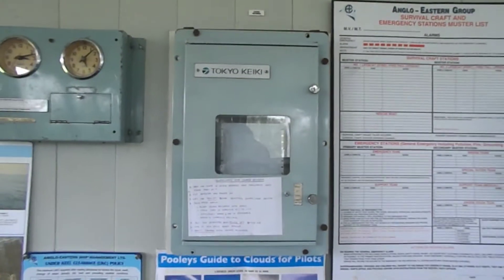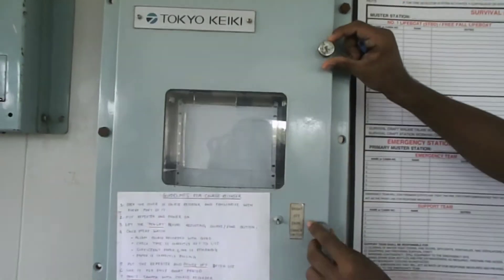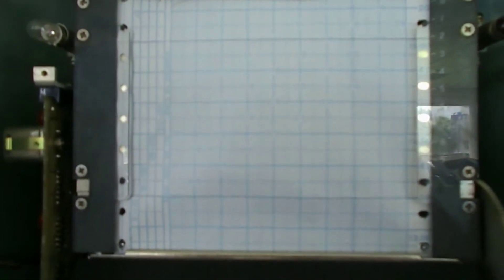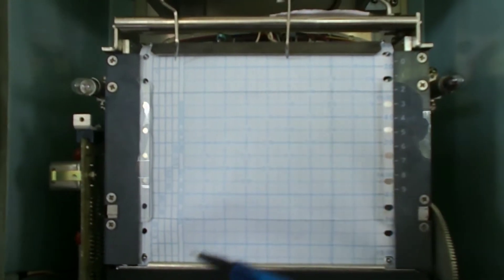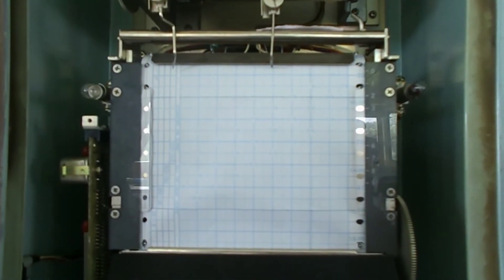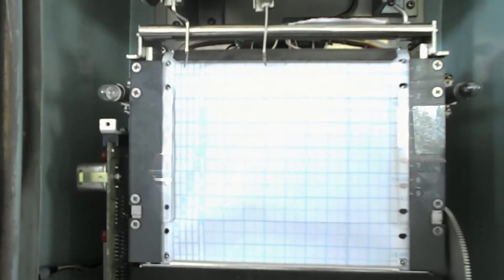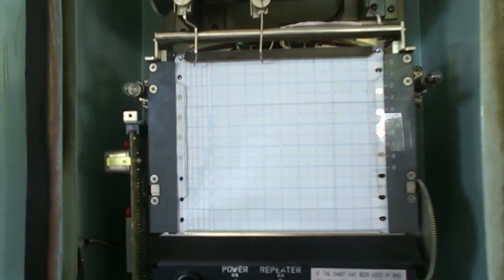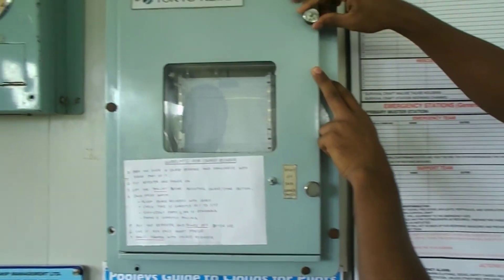Course Recorder on ship. Course Recorder on ships.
It records the Gyro course steered by the vessel continuously against a time scale.

The record is considered as useful and vital evidence in case of any accident.

The equipment is set at the commencement of a voyage with correct time and then switched on for operation.

Once set, the course recorder records the Gyro course steered on a specially designed paper throughout the voyage.

The course recorder receives a feed from the ships Master Gyro Compass

The recording paper is a specially formatted thermal paper hence an inkless stylus is used to mark the course steered,

Paper is fed by a paper feed DC motor.

Working of a Course Recorder

The styli (plural of stylus)

There are two styli, one for marking the quadrant of the course and the other for marking the course in that quadrant.

They are inkless and make impression on the thermal paper,

Both styli are mounted on a shaft and driven by a drum with groove acting as a guide.

The Recording Paper

The horizontal axis of the recording paper is divided in three sections:

Quadrant section

Since the same scale is used for all four quadrants, there must be a way to identify the correct quadrant.

The quadrant section of the paper helps us to remove this ambiguity.

The quadrant section is on the left side of the paper and is divided in four columns and marked as:

0-90; 90-180; 180-270; 270-360

The second stylus draws in this section and shows the quadrant of the course.

Course Section

The course section occupies the centre of the paper and is graduated from left to right for quadrantal course as below:

00,10,20 080,090

180,170… ..100,090

180,190… ..260,270

360,350… ..280,170

The scale is sufficiently magnified to read the course to the nearest degree.

One of the two styli marks the course on this part of the paper to show the course being steered.

Time Scale

The vertical axis is the time scale. Horizontal lines are drawn for every 10 minutes. The whole hours are printed with the 20th and 40th minutes.

At the beginning of the voyage this must be set for the UTC.

Although, few ships prefer to set the course recorder to Ships Time.

The gyro signal for the ships heading is amplified and fed to the synchro-motor which rotates the drum.

The drum consists of two sections:

One with a continuous zigzag groove cut in it going round the drum.
The other with a continuous a stepped groove going around the drum.
When the drum rotates the course stylus moves along the zigzag groove across the paper.

If the drum rotates clock-wise the stylus will travel from right to left and vice versa.

The quadrant stylus will remain in the present quadrant (90-180) till the time the course stylus has approached any end of the paper and the drum continuing to turn in the same direction.

The course being steered can be read simple by first checking the quadrant section and then checking the course section.

Paper roll is driven by DC motor in synch, with UTC.

2nd Officer checks for Course Recorder

The OOE must check the styli are recording the correct course and the time indicated is correct.
OOW should mark important event on the course recorder
When carrying out checks and test as part of daily checks or prior arrival/departure checks
When passing important landmark
Noon positions
Before any vessel movement, even shifting inside the port, it must be switched on and set for the correct course and time.